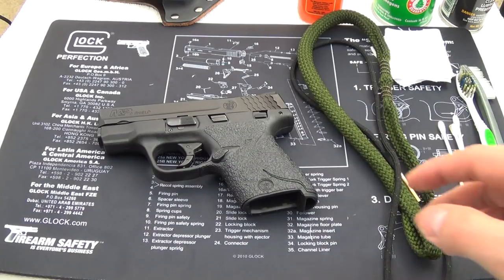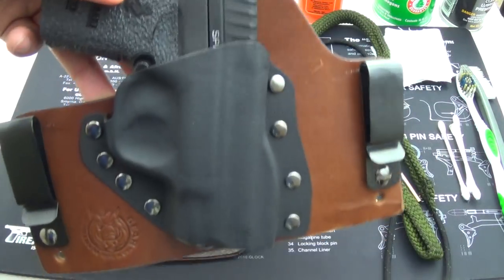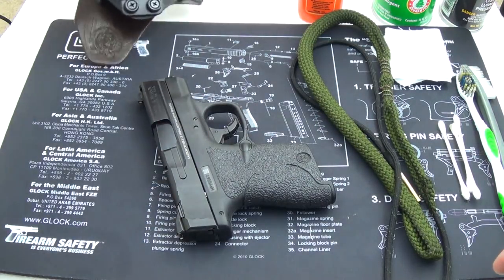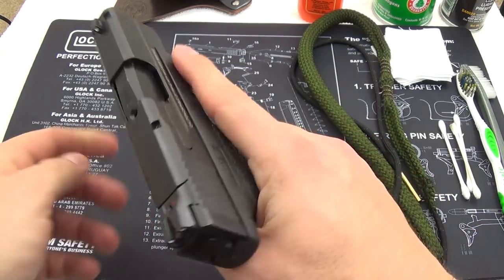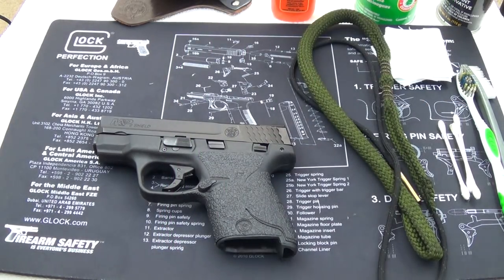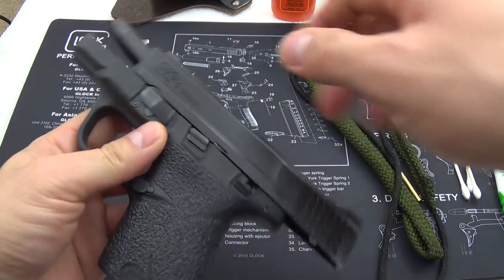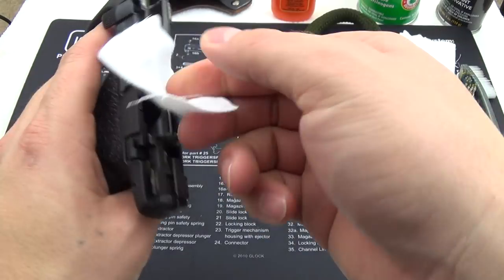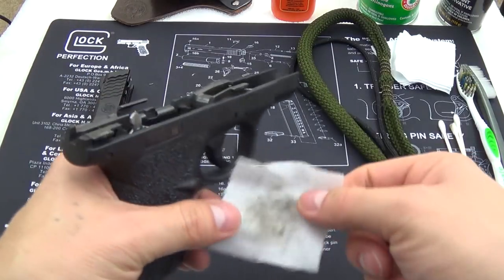Gun Cleaning Tips - Cleaning the M&P Shield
Just showing how I clean my handguns. I clean the M&P Shield, but I clean every other gun the same way. It's important to maintain the gun your going to carry.